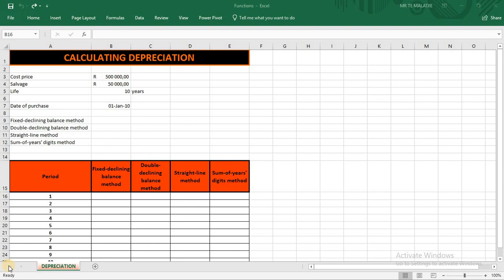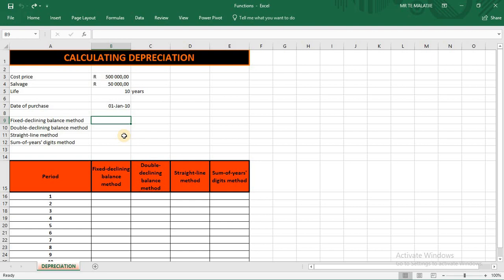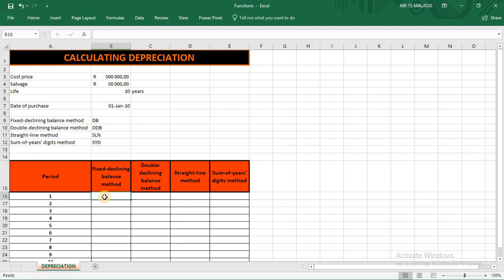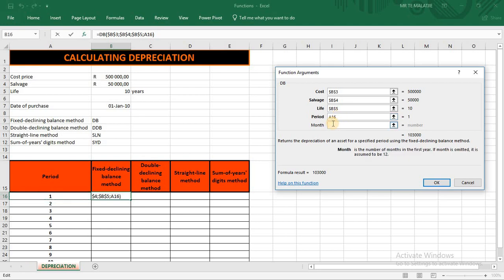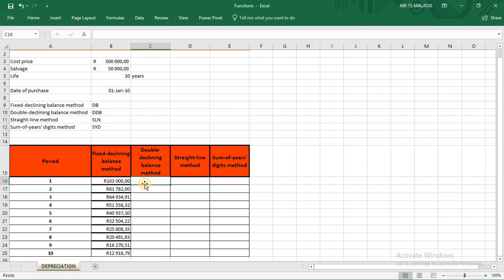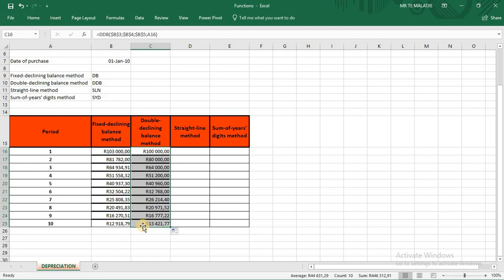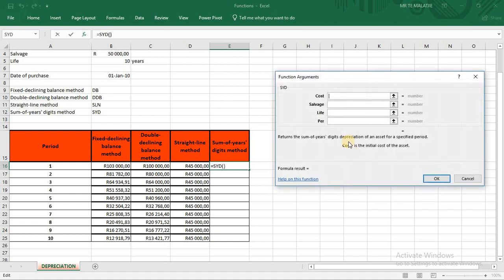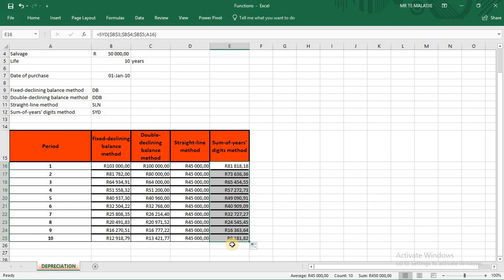Calculate Depreciation with the SYD, SLN, DDB and DB Functions on Microsoft Excel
This tutorial demonstrates how to calculate depreciation in Microsoft Excel 2016 using key built-in functions:
SLN – Straight Line Depreciation
SYD – Sum of Years’ Digits
DB – Fixed Declining Balance
DDB – Double Declining Balance
A step-by-step example is provided to help viewers apply these functions correctly.

📩 Private Support & Services
We offer tailored services on demand:
Private Tutoring
One-on-One Sessions
Assistance with Assignments & Assessments

Rates:
Students at any higher learning institution: R120/hour
Professionals in practice: R170/hour

We can also serve as your Personal Mentor until you are confident using the software independently.